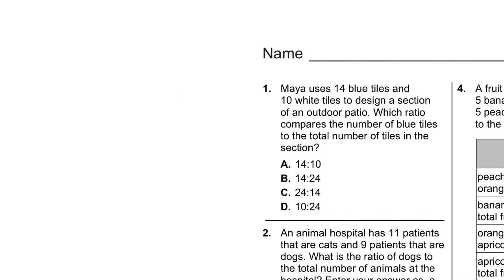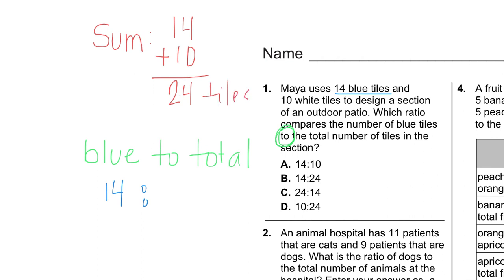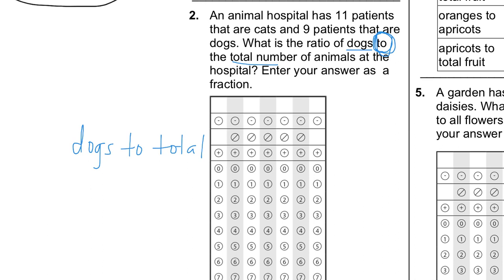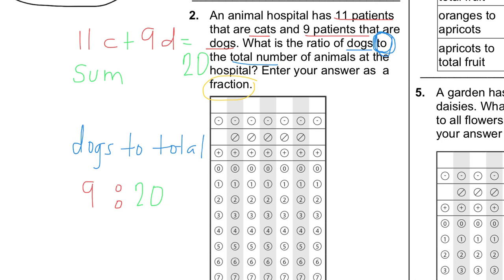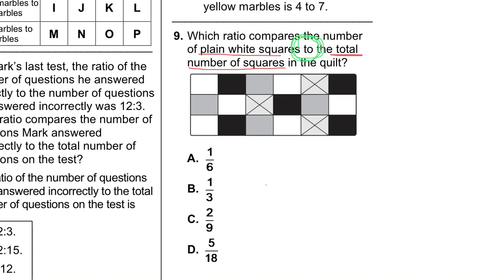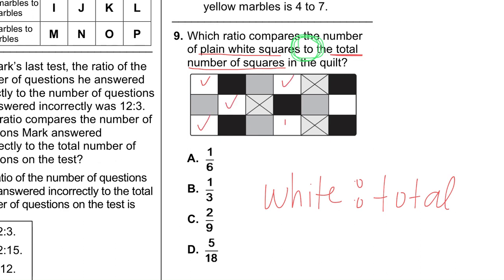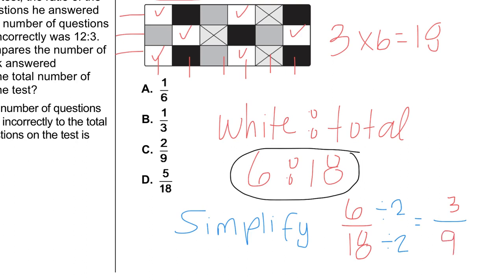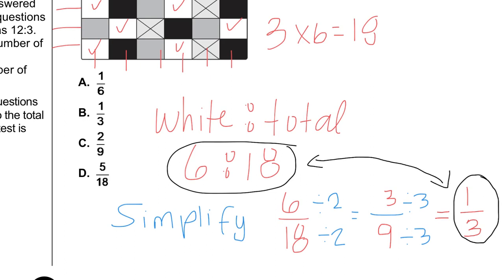6AR3.1 no 1, 2 , 9